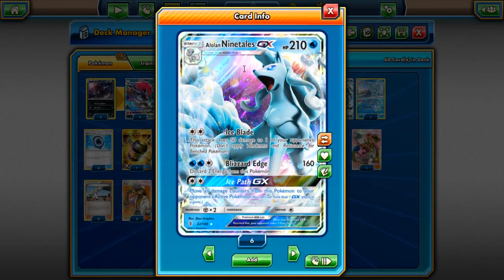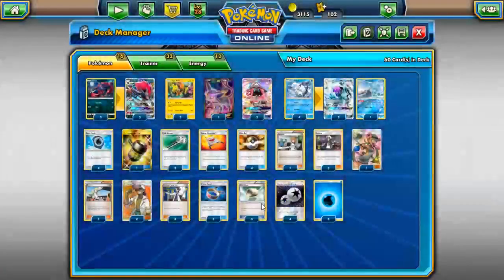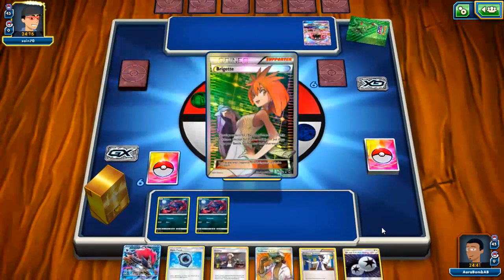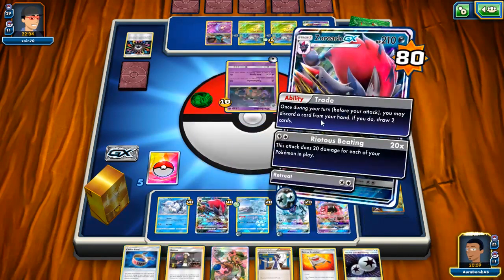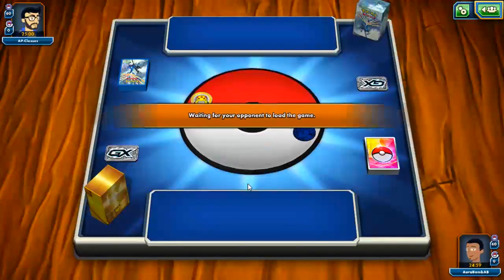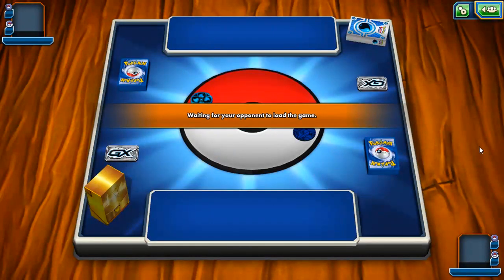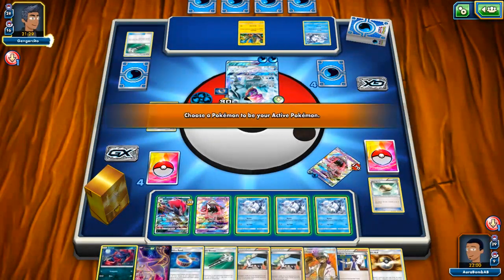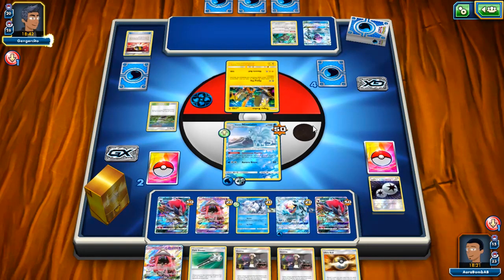Ninetales Zoroark, FOX TIME! | PTCGO Live STANDARD #193 w/ AuraBomb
Hope you enjoyed the video! Links to other media is below!